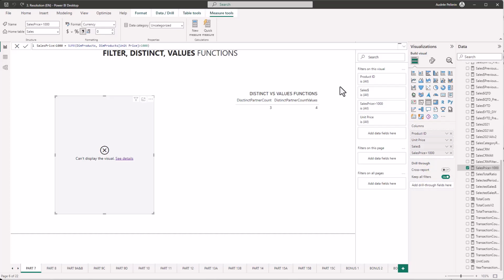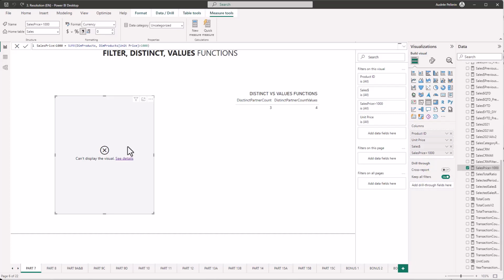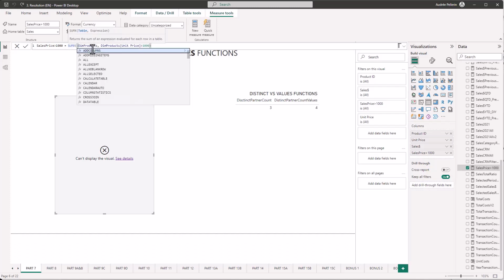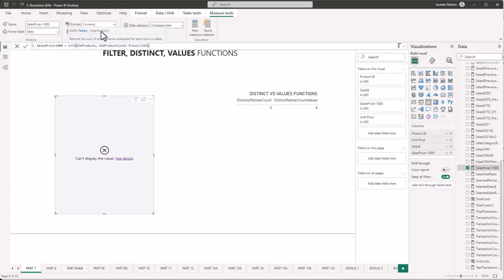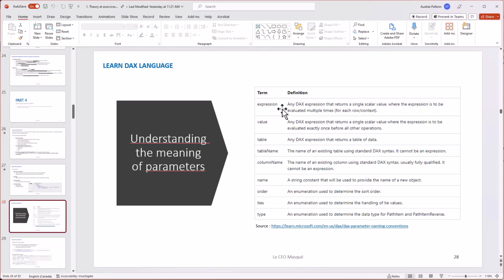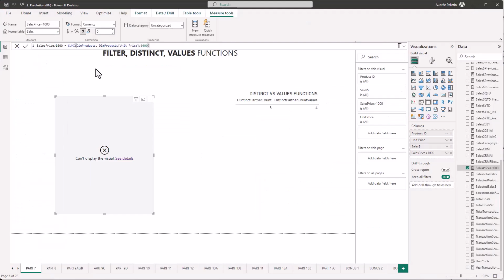Introduction to DAX language - Online course trailer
Le CFO masqué offers several Power BI training courses. This is a trailer from our advanced course training Introduction to DAX language.

This course is an introduction to the DAX (Data Analysis Expression) language, used by Power Pivot and Power BI Desktop. Mastery of this language enables users of these two solutions to create flexible, easy-to-update dashboards, as well as advanced, relevant data visualizations. We recommend that you first take our Power BI training series.

Here are the elements covered in this training:
- Identify the implicit and explicit evaluation contexts of a DAX-language measure.
- Write measures in DAX that consider evaluation contexts
- Create advanced data visualizations using strong measures written in DAX language

To learn more about Le CFO masqué online training courses, the reference in Business Intelligence with Excel and Power BI, visit our